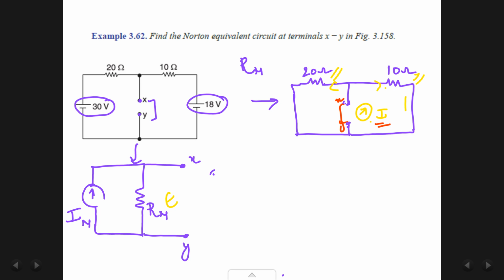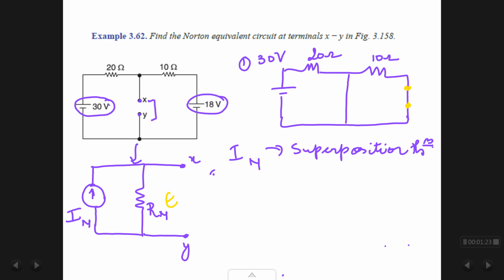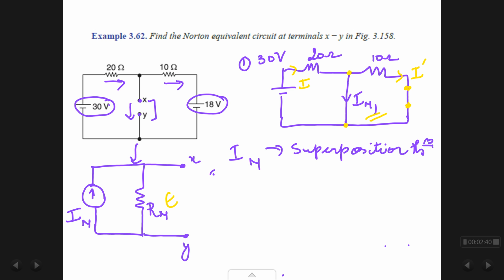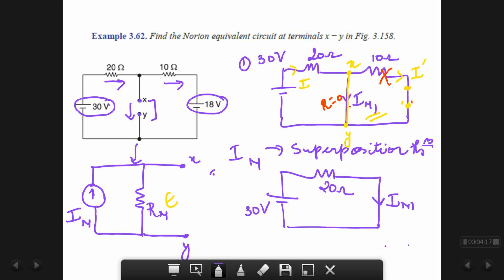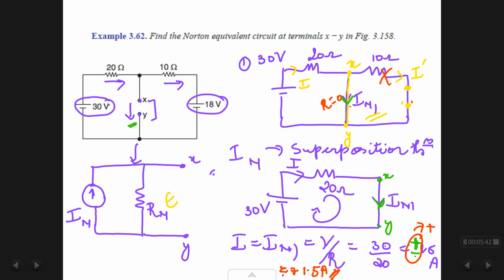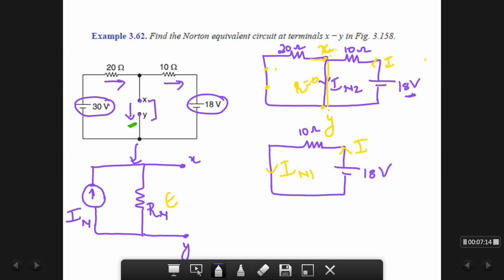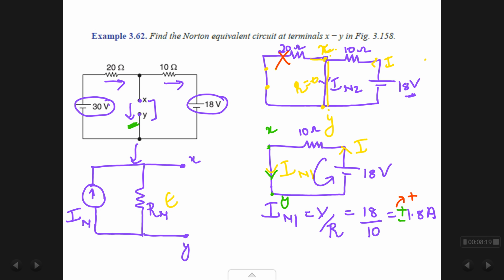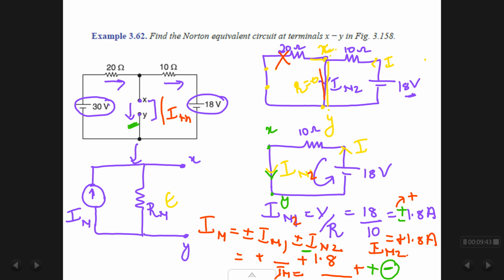Norton's Theorem 4